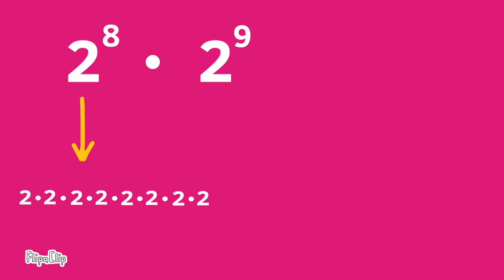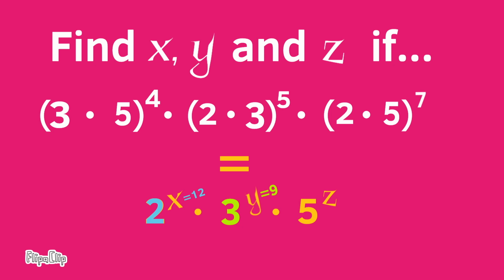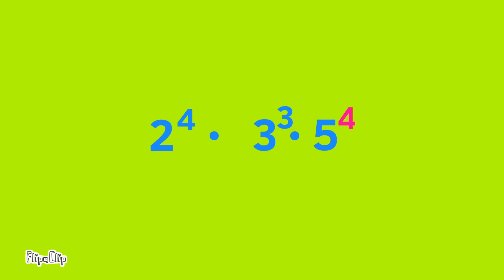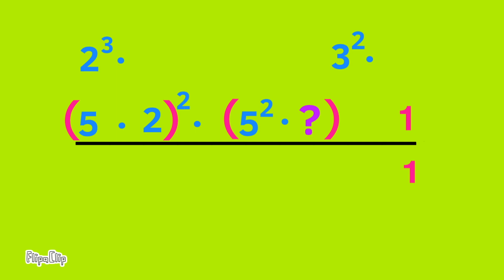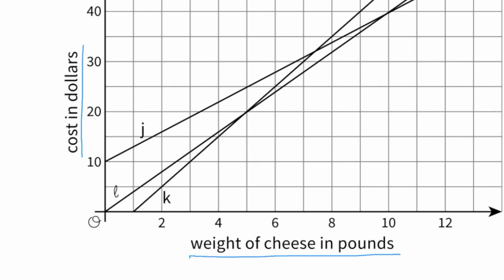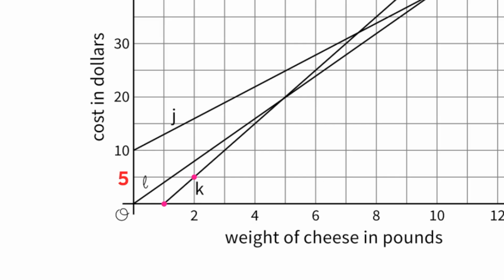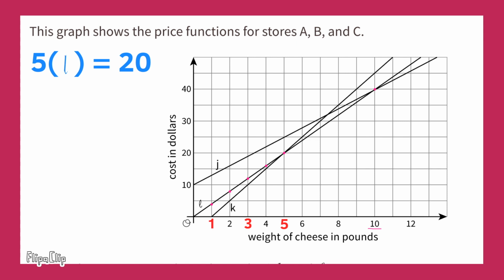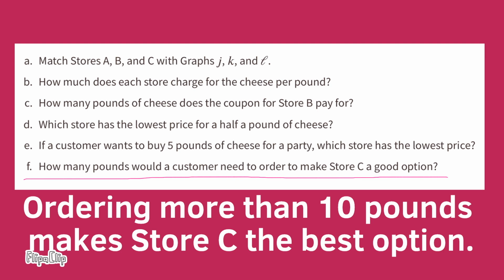😉 8th Grade, Unit 7 Lesson 8 Numbers 1-4 "Multiplying Exponents" Illustrative Math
😉 Support for teachers and parents. This math tutorial is on 8th Grade Open Up Mathematics Unit 7 Lesson 8 Numbers 1-4. Open Up Mathematics tutorial. Search 878math to find this lesson fast! Distance learning tutorial. This Illustrative Math channel provides tutorials to help teachers and parents, so they can better support their kids.